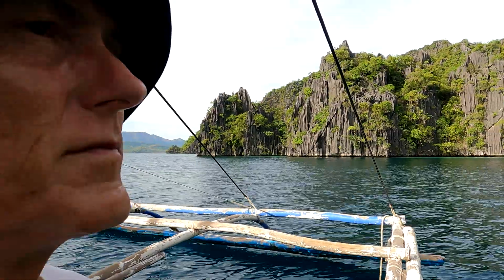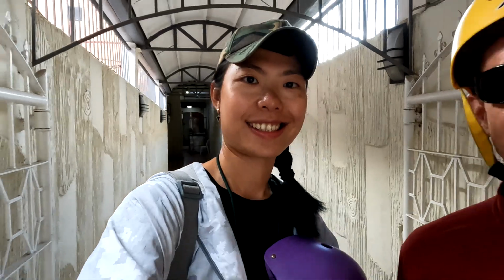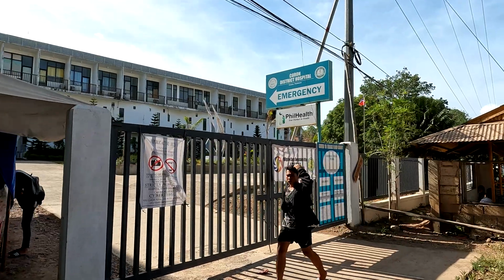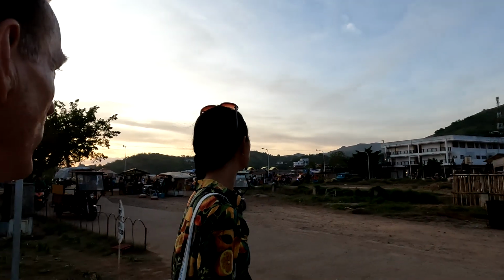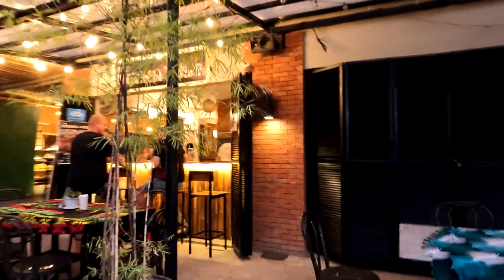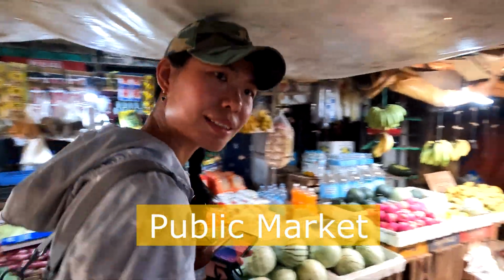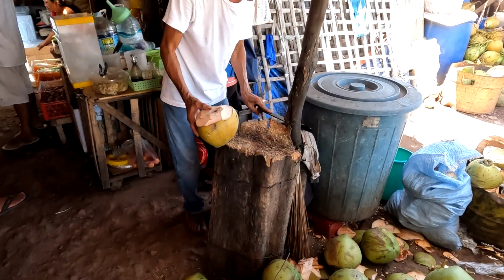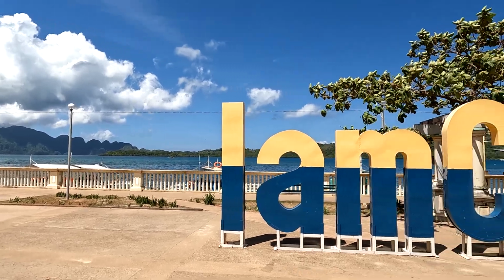🇵🇭Retire Early $1102 Month Coron Palawan Philippines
☆★☆ 𝐋𝗜𝗡𝗞 𝗧𝗢 𝗜𝗡𝗙𝗢𝗥𝗠𝗔𝗧𝗜𝗢𝗡 𝗣𝗥𝗢𝗠𝗜𝗦𝗘𝗗 𝗜𝗡 𝗧𝗛𝗘 𝗔𝗕𝗢𝗩𝗘 𝗩𝗜𝗗𝗘𝗢☆★☆

☆★☆ 𝗗𝗮𝗻’𝘀 𝗛𝗼𝘄 𝘁𝗼 𝗠𝗮𝗸𝗲 $$$ 𝗢𝗻𝗹𝗶𝗻𝗲 𝘄𝗶𝘁𝗵 𝗬𝗼𝘂𝗿 𝗛𝗼𝗯𝗯𝘆 𝗖𝗼𝘂𝗿𝘀𝗲☆★☆

👇🏻 𝐅𝐎𝐋𝐋𝐎𝐖 𝐐𝐈𝐀𝐍𝐆 👇🏻
💁🏻‍♀️ 𝐇𝐎𝐁𝐎 𝐕𝐄𝐍𝐓𝐔𝐑𝐄𝐒 -  𝐐𝐈𝐀𝐍𝐆 𝐇𝐔𝐈

‼️𝐋𝐈𝐀𝐁𝐈𝐋𝐈𝐓𝐘 𝐃𝐈𝐒𝐂𝐋𝐀𝐈𝐌𝐄𝐑‼️:  While we have done our best to share our gathered data with you, we are not responsible for any errors or omissions, or for the results obtained using this information. All information is provided “AS-IS,” with no guarantee of completeness, accuracy, timeliness, or for the results obtained using this information, and without warranty of any kind, express or implied, including, but not limited to warranties of performance, merchantability, and fitness for a particular purpose. In no event will we be liable to you or anyone else for any decision made or action taken in reliance on the information for any consequential, special or similar damages. Any reliance on the information in our videos or the comments below is strictly at your own risk. Instead, you should consult with legal, medical, financial, tax, and/or other such appropriate professionals familiar with your unique and detailed factual situation before taking any actions.

☆★☆ 𝐅𝐎𝐋𝐋𝐎𝐖 𝐌𝐄 ☆★☆

𝑫𝒂𝒏